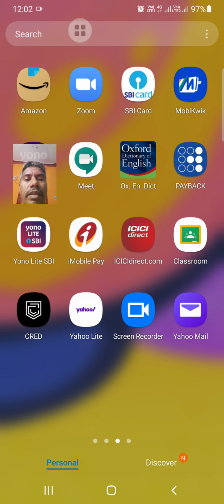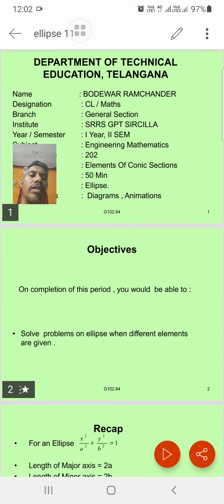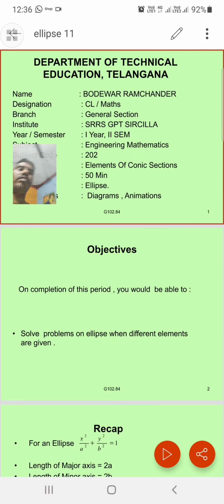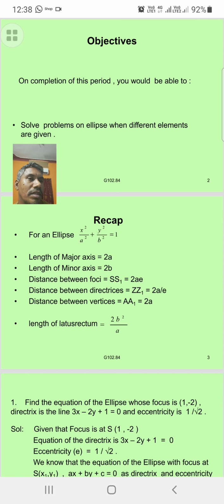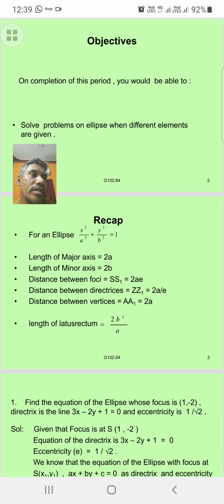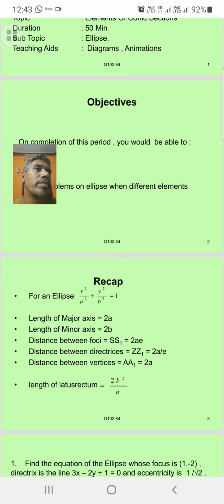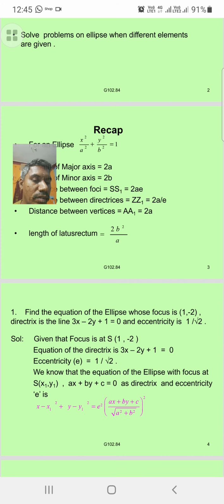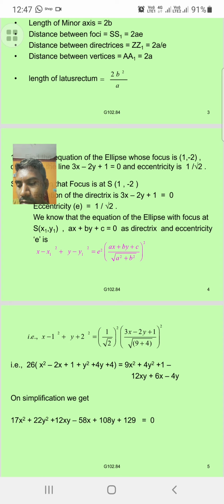Ramchander Maths ellipse 11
Maths 202 ellipse 11